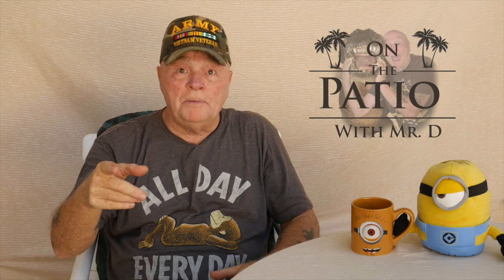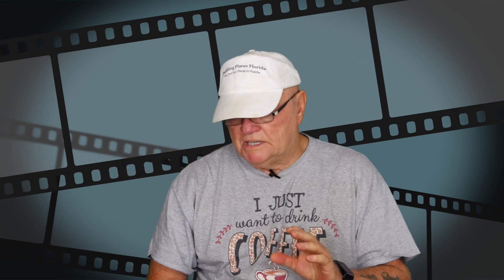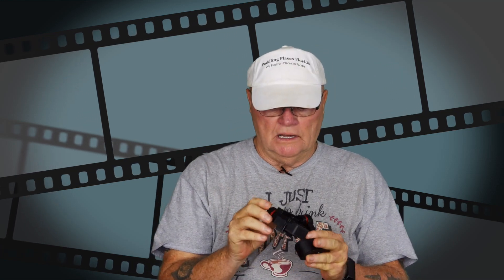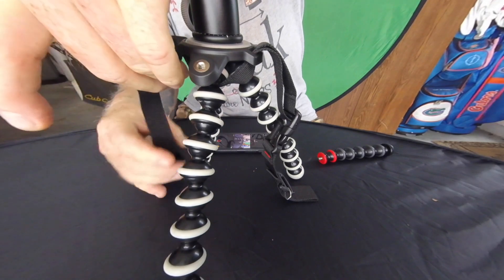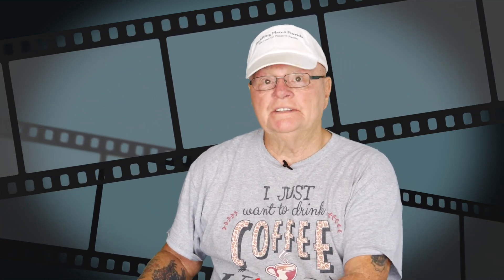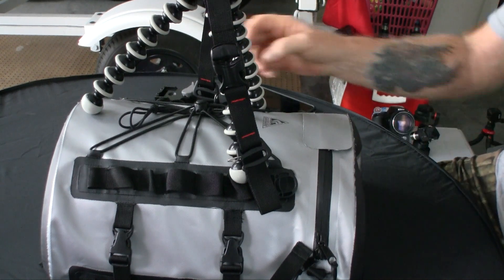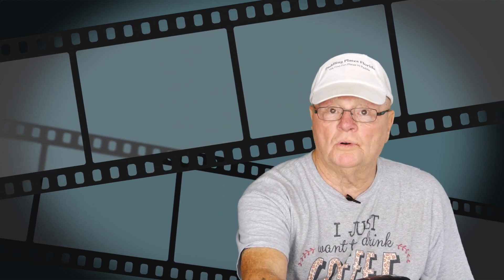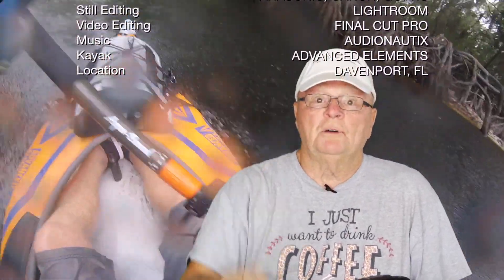Joby GorillaPod Upgrade Rig Review Part 1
This video is Part 1 of the Joby GorillaPod Update Rig Review and Modification for use with kayaking Deck Bags. Get multi angle videos from your inflatable sit-in kayak without the worry of it falling off.